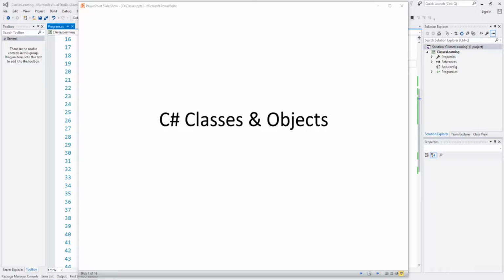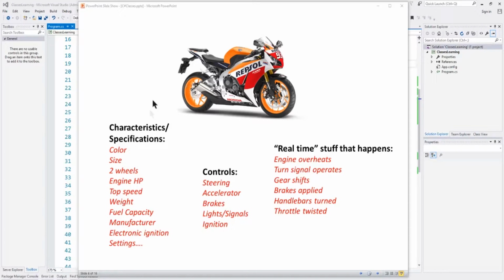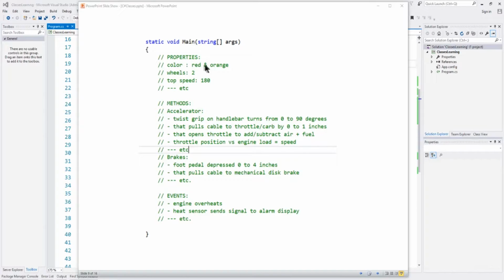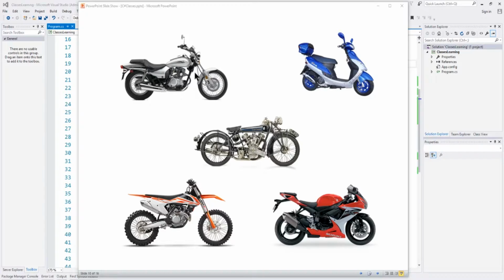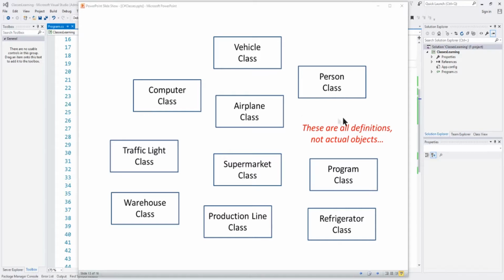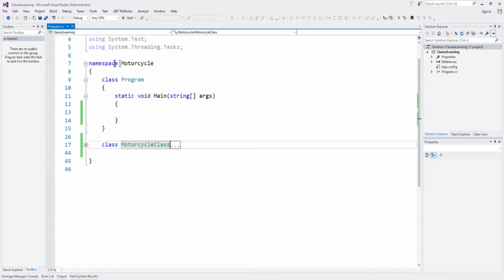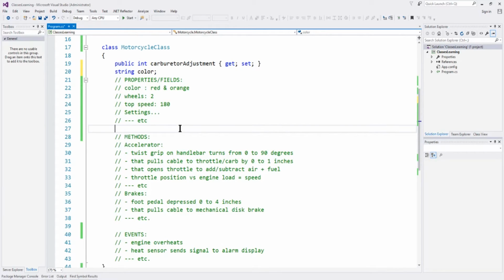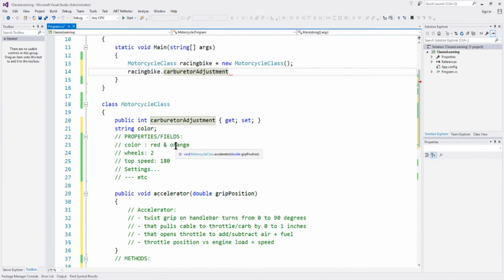Basic C# Concepts Part 4: Understanding Classes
A tutorial on the basic concepts behind classes in C#. What are they, and why do we use them? We'll use and example of developing a model of a racing motorcycle for use in a racing simulator